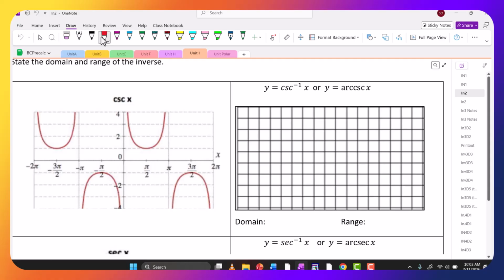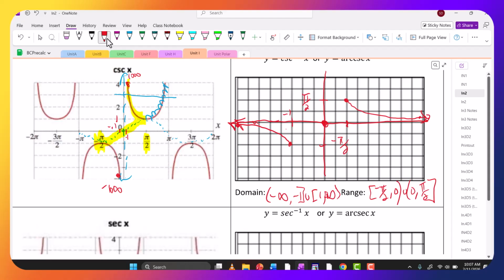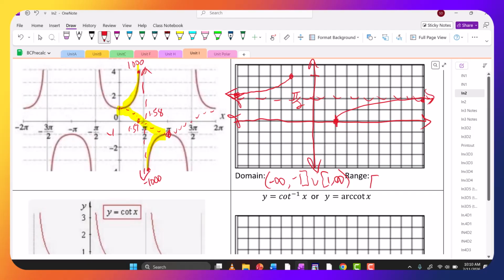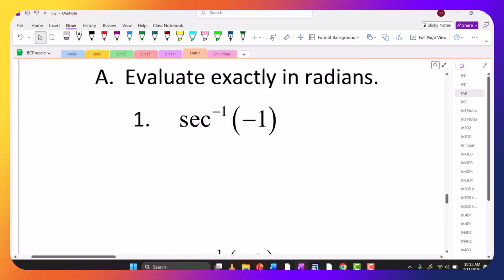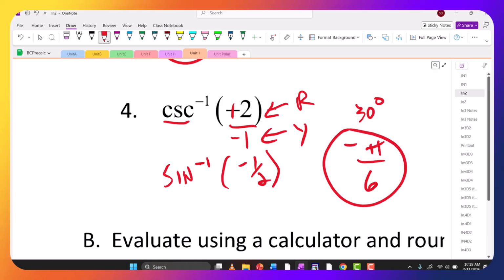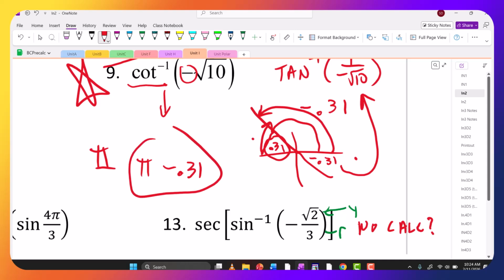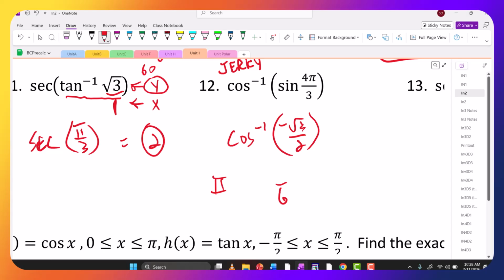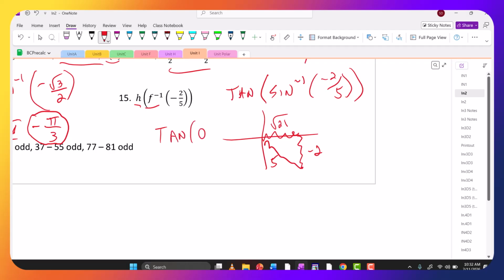Inverse Trig: CSC, SEC, COT